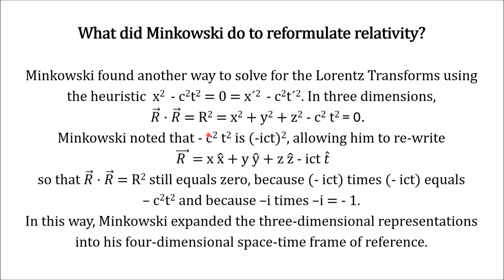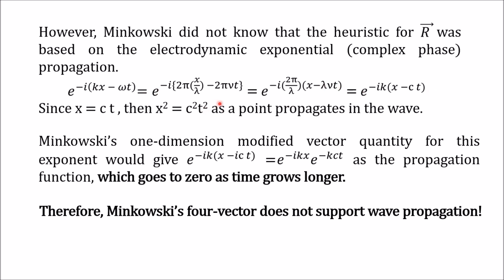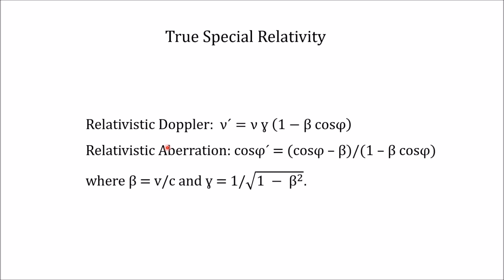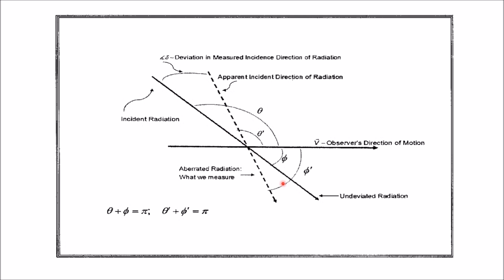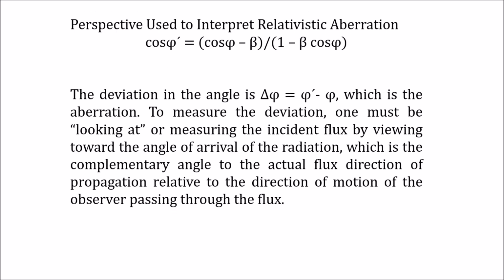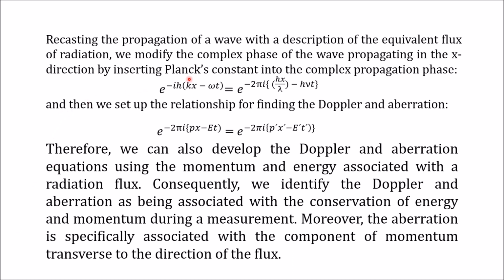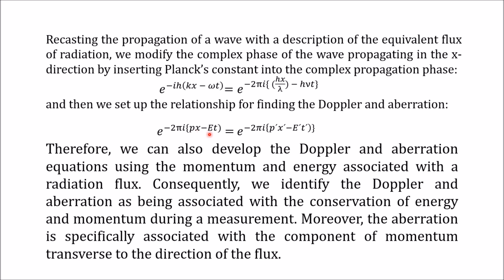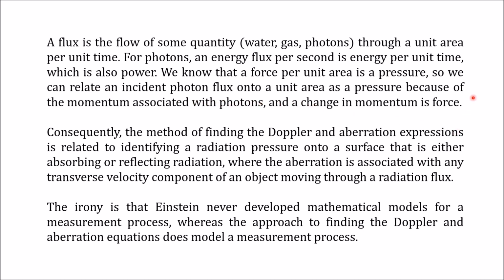Video 11 on What is Wrong with Modern Physics...Aberration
Einstein's famous 1905 paper was divided into two parts. The first part was all about so-called kinematics, which have been shown to be a complete fabrication. The second part of that paper was all about electrodynamics, which we have shown to be the actual source of the putative kinematics Einstein developed in the first part of that paper. So far, the discussions have focused on the Doppler expression, the physics of which can successfully explain all the kinematical analyses in the 1905 paper. In this video, we discuss another aspect of the electrodynamics called the aberration effect, which has so far been mostly associated with the academic physics. Unlike the Doppler expression, which is fundamental to many modern technologies, the aberration effect essentially completes the application of the Doppler effect to various scientific pursuits but to no recognized technological applications, though this is beginning to change.

This video begins with a discussion of the Minkowski reformulation of the physics described in Einstein's 1905 paper. Minkowski was not a particularly good physicist and made significant errors in his reformulation. The graphics within this video show how the mathematics that Minkowski introduced, including his identification of a four-vector that represents space-time is essentially a fabrication. The only reason Minkowski's reformulation has so many elements in common with the content of Einstein's 1905 paper is that both Minkowski and Einstein relied on the Lorentz transforms within their respective analyses...and both used the Lorentz transforms incorrectly. After the discussion of the Minkowski reformulation, we move into the discussion of the doppler and aberration which Minkowski essentially ignored but which ironically are really what special relativity is all about.

In this video, we show that the approach Einstein used to find his Doppler and aberration models can be modified to show that Einstein's approach hid a conservation of momentum and energy analysis of a propagating electromagnetic flux. The wave equation showing the propagation of electromagnetic radiation, in particular the propagation of a "ray" of EM radiation, can be reformulated using properties of photons, namely the identification of the energy as the product of Planck's constant times the wave frequency and the identification of the momentum of a photon as being equal to the photon energy divided by the speed of light. With this reformulation, the complex propagation phase for an EM wave can be identified as being associated with a flux of photons.

When we reformulate a wave description into a flux description, when we use the same approach and algebra as used by Einstein in the 1905 paper, we can see that the aberration is identified as being associated with a change of momentum of photons when the photons interact with some medium. The interaction can be reflection or absorption. However, only when we detect or measure some phenomenon associated with the photon interaction do we know that a photon is present. Specifically, interaction of photons is with electrons and what we measure can be associated with spectra, currents, photoelectric effects, or mechanical behavior associated with radiation pressures.

When we focus attention on radiation pressure, we can identify the aberration effect as a deviation in the apparent direction of incidence of radiation associated with the motion of some object moving obliquely though a flux of radiation. The deviation is associated with a change in momentum of the interacting photons due to the motion of the interacting object. In this video we quantify some scenarios to indicate the origin of the aberration and its magnitude and what some of the consequences are to the inclusion of the aberration is quantifying the photon interactions with these moving objects.